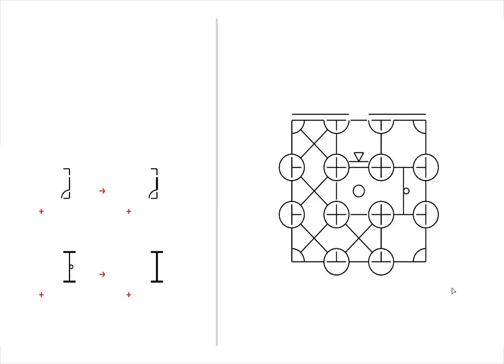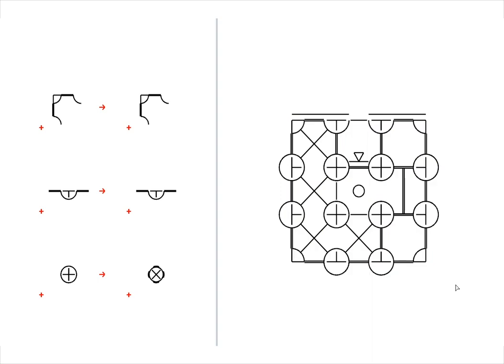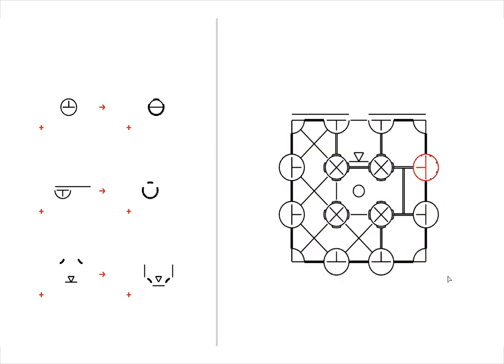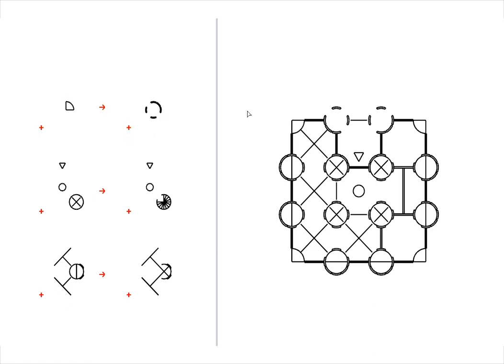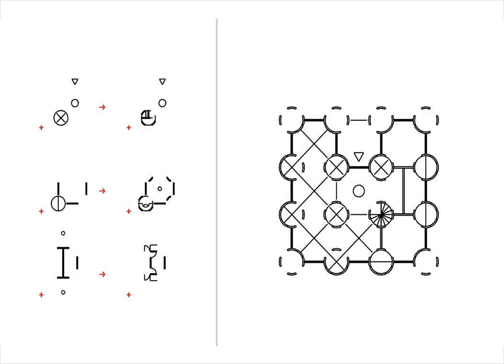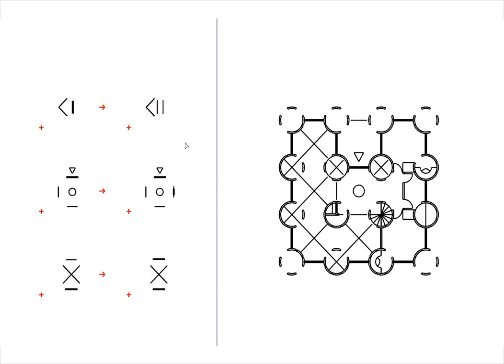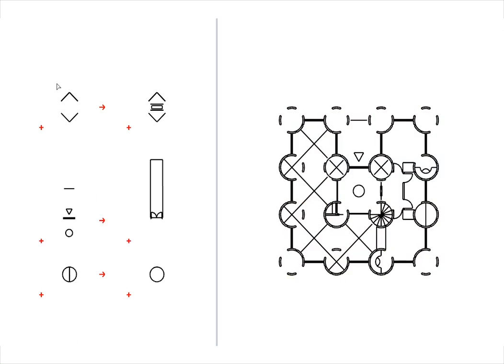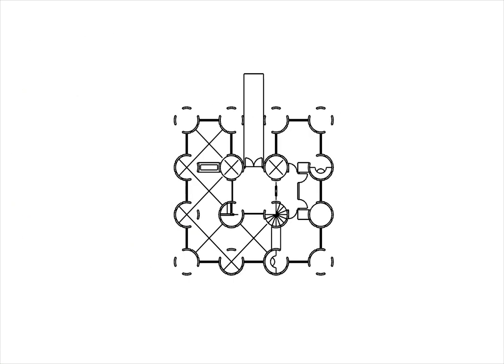Shape Machine Demo - 9 Square Portm-Ino: Architectonics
In this video, a nine square Portm-Ino is generated as an interpretation of John Portman's compositional rules for the design of a house. Shape rules on the left side of the screen are applied sequentially to build up the design from the initial grid to a fully articulated plan. The production is shown step-by-step on the right side of the screen to visualize the process. At each step, a caption is shown under the design to describe what the shape rule does when applied in the design context. For the sake of clarity in the video, only the rules necessary for this sample design are shown. The resulting Portm-Ino design is one of the set of possible designs that can be generated with the same limited set of rules applied to a 3x3 or nine square grid. The project is named Portm-Ino to suggest how the house in Portman's conception is a systematic, residential configuration of a mat building along the lines of Le Corbusier's Dom-Ino framework.